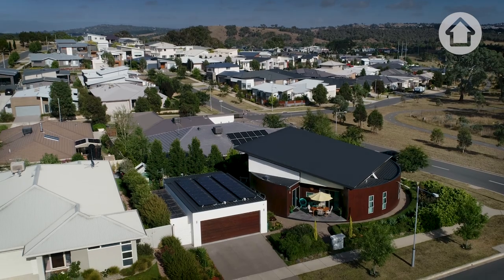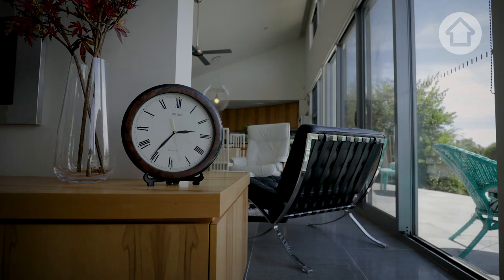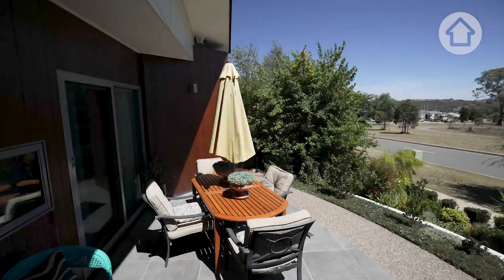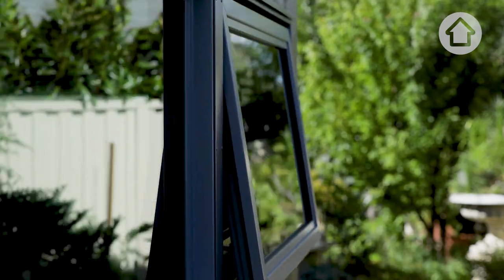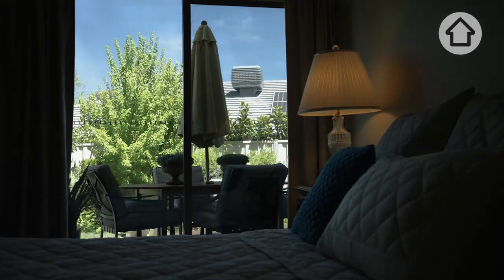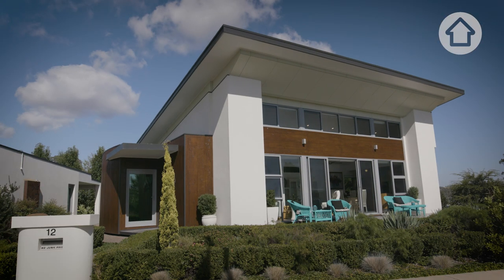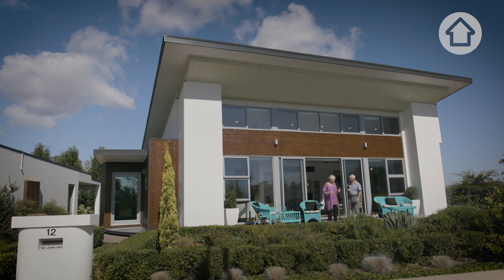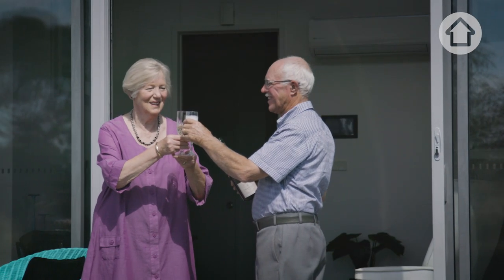The rotating home | A Place Less Ordinary | realestate.com.au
Anna and Phillip Burroughs’ multi-award-winning Canberra home ‘Girasole’, the widest rotating home in the world, uses power harnessed from the sun to literally rotate on the spot.

Using a touch-screen panel it takes around 10 minutes for the 56-tonne home to do a full transformation, which can be set to run automatically to follow the sun.

It takes about the same energy as a lightglobe to turn the house around due to its well-considered and energy-efficient construction.

The six star energy-rated home was completed in 2013 and designed by DNA architects and Industrious Design, with construction completed by MAG constructions.